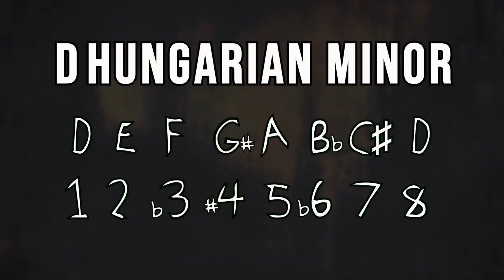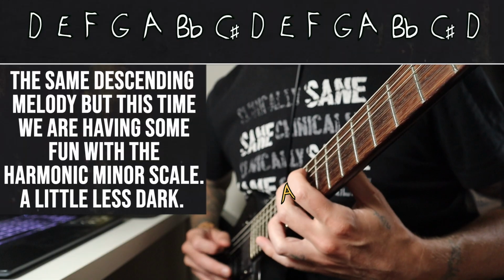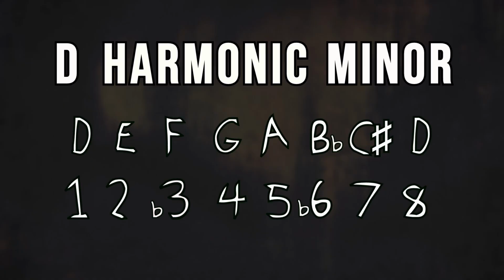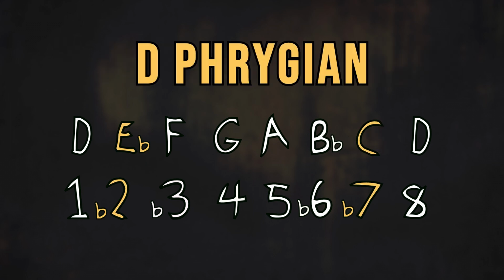THE Most IMPORTANT Part of Music Theory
If I had to name one thing about music theory that really transformed my songwriting it would be learning and memorizing interval patterns for different modes and scales.

In this video I demonstrate why it's so important, and showcase the transcendent power of tweaking an interval or two.

If you enjoyed this video and would be happy to see more videos like this one, you can support me through the following links:
(If you want to listen to my music)
(If you want to get to know me better)

0:00-0:59 Using power chords as a blank canvas
1:00-1:55 Using the major scale as a reference point
1:56-2:40 Lydian
2:41-3:07 Hungarian Minor
3:08-3:48 Harmonic Minor
3:49-4:48 Phrygian!
4:49-6:01 Intervals are THE key